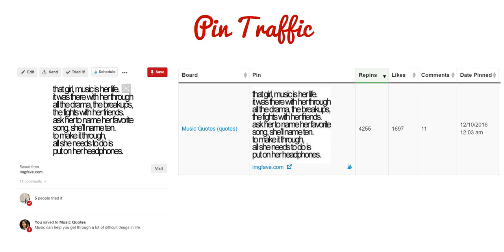What Are Pinterest Pins? (Pinterest Ecommerce Marketing)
Pinterest pins explained. To see the full Pinterest For Ecommerce Course, go